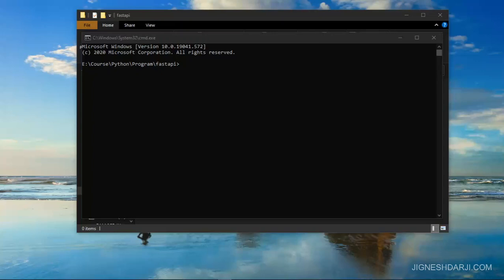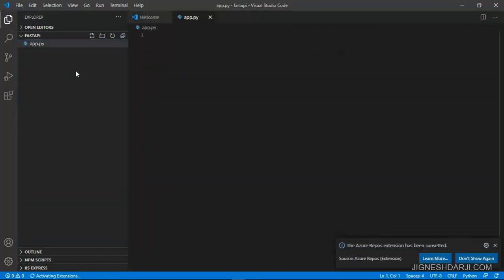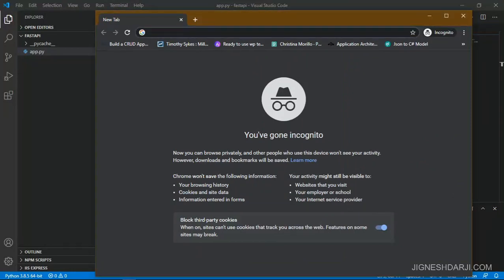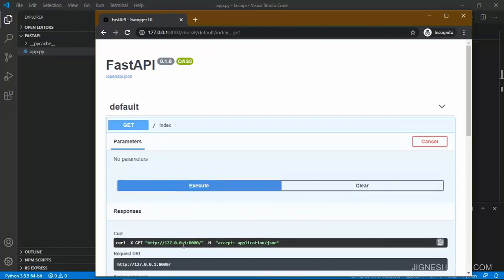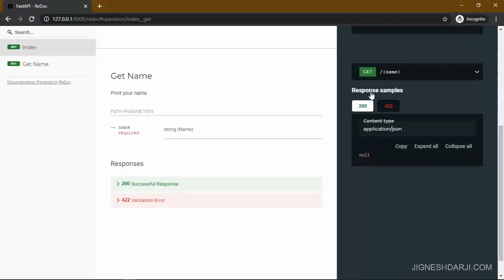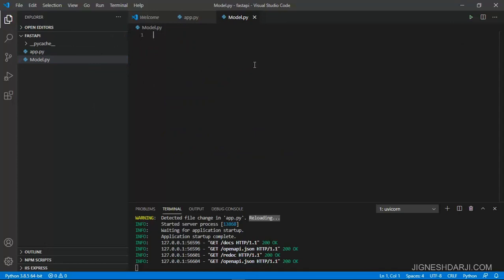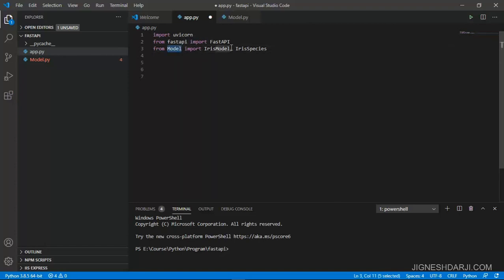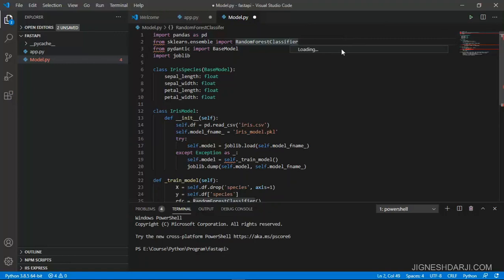Build and Deploy a Machine Learning Model with FastAPI using Python | Programming with Jignesh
Using this video tutorial you can learn how to build and deploy a machine learning model with FastAPI using Python. FastAPI is the easiest and most widely used method for deploying machine learning models is to wrap them inside a REST API.

*Some of the code for this tutorial is taken from GitHub for reference purposes only.